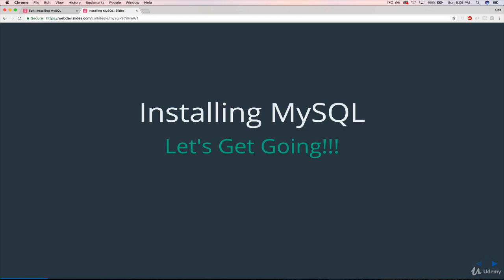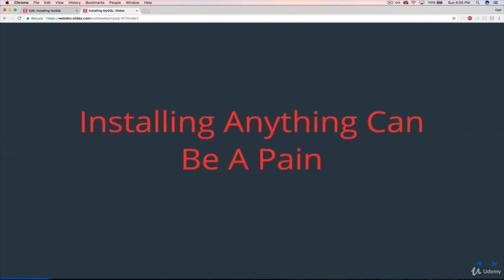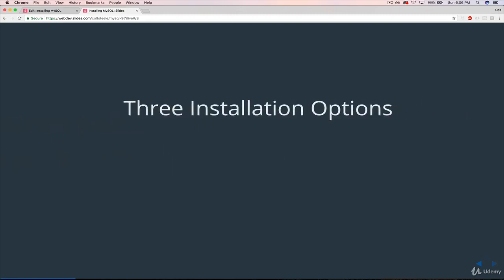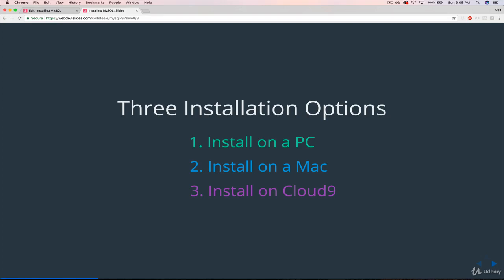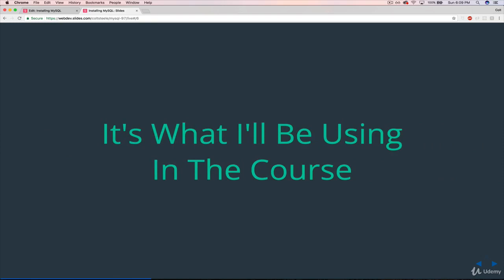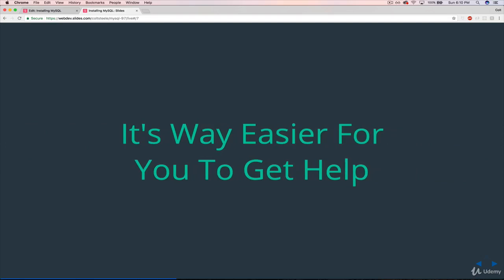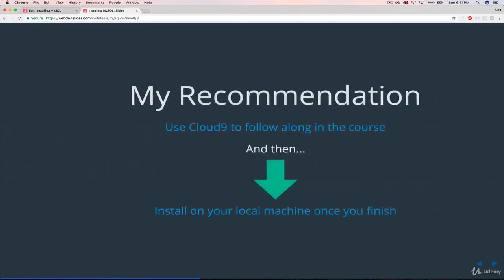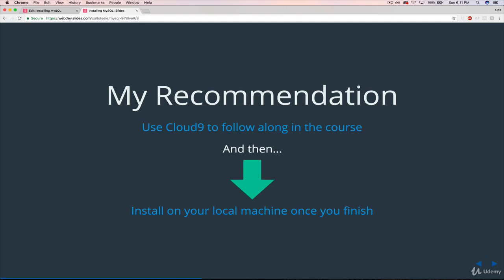Installation Overview WATCH BEFORE INSTALLING